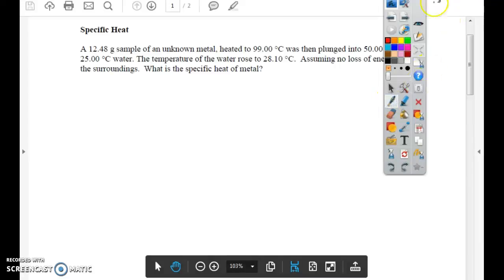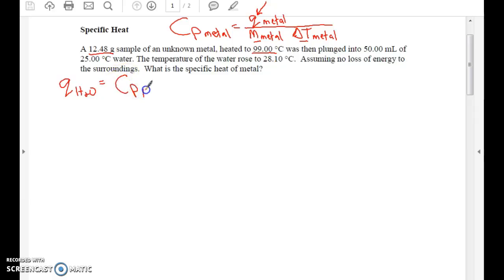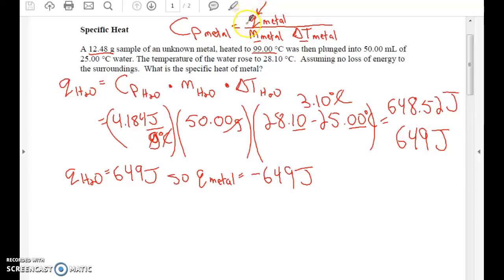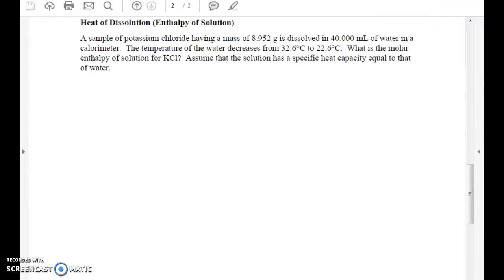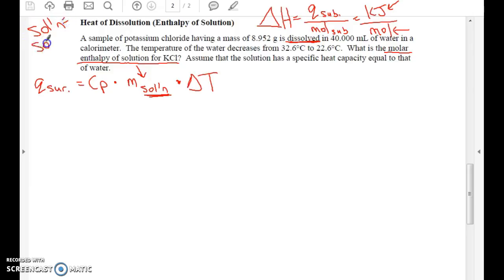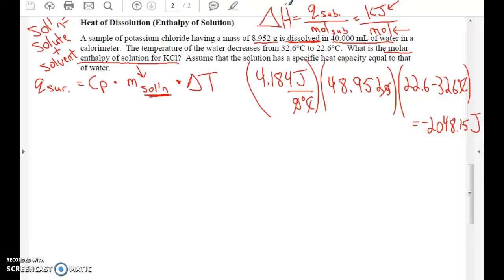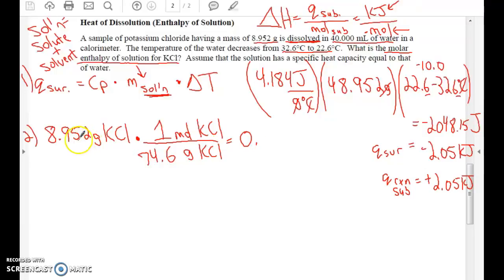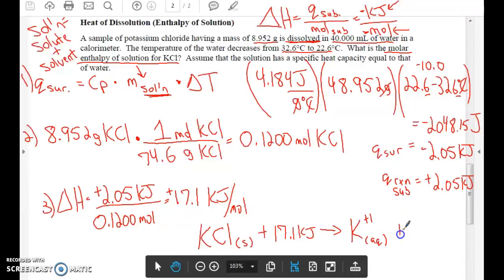5.0 Chemistry: Specific Heat and Heat of Dissolution